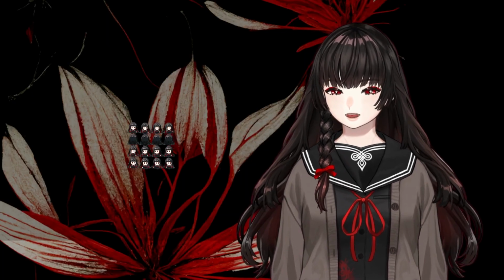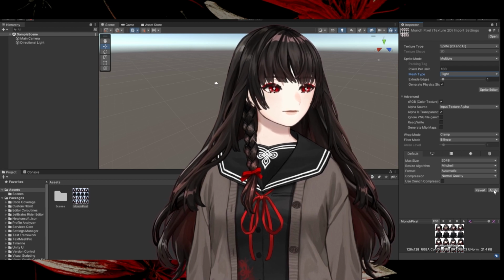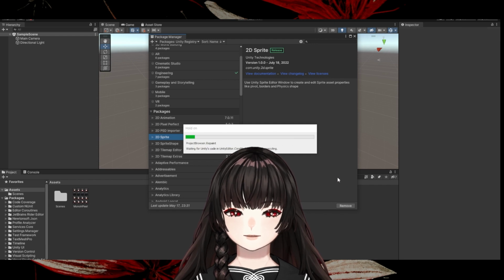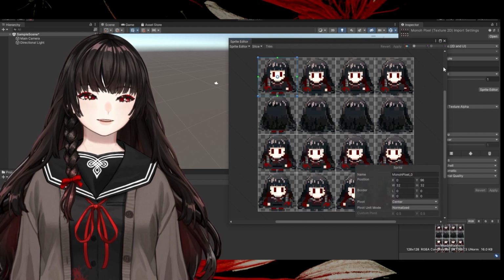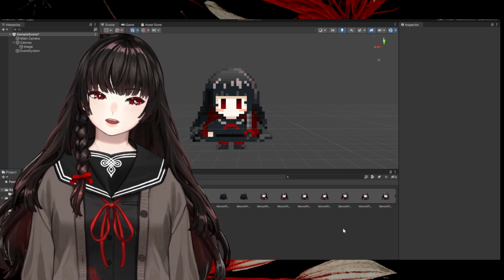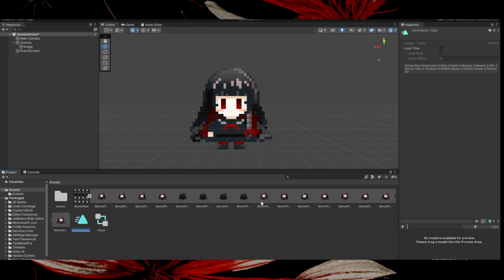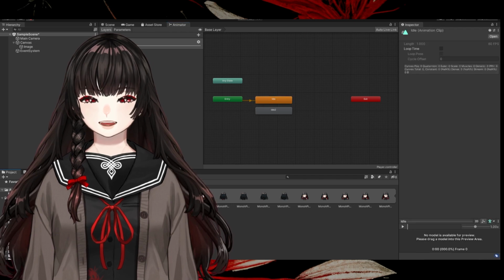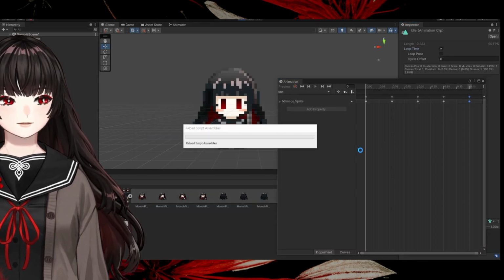Generate 2D pixel art animation from a texture in Unity [Unity]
Hello world from Hell-O'-World, this is Monoh, your V-Tuber Unity teacher from the hell!

Today, I'll explain how to generate 2D pixel art animation from a texture. It involves how to change texture options to 2D sprite, and slice sprite into the fixed grid size. And don't forget to set a proper import options for the pixel art!
Then, I explain how to generate Unity animation out of it.